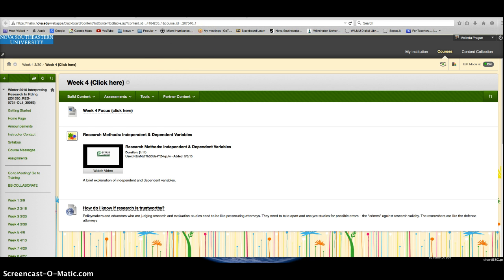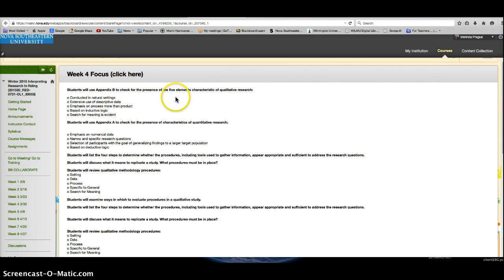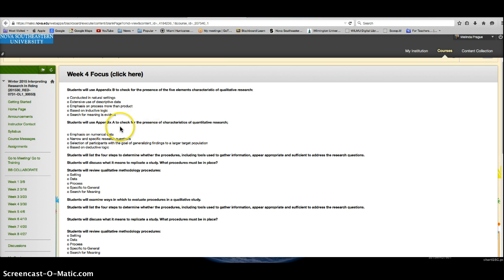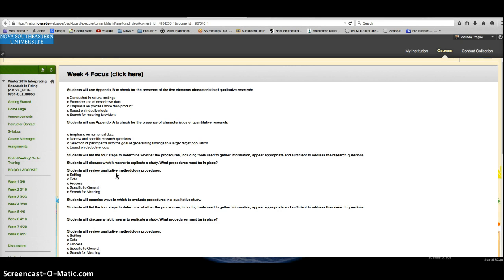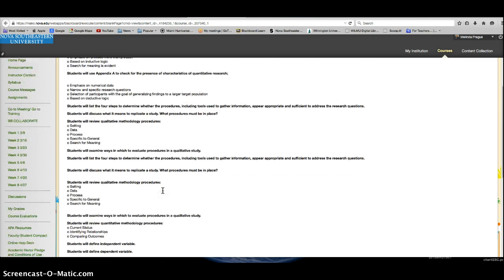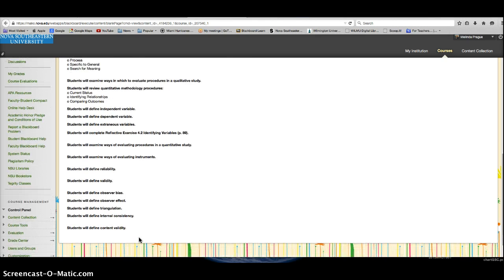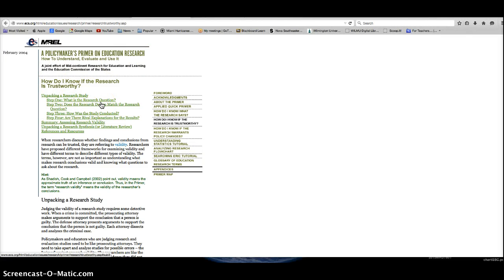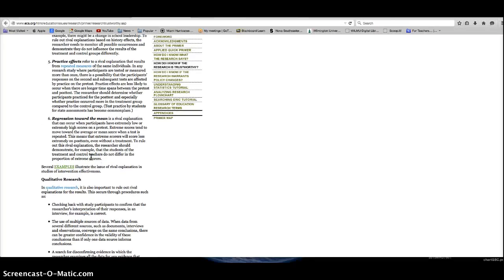2015 Nova 731 week 4